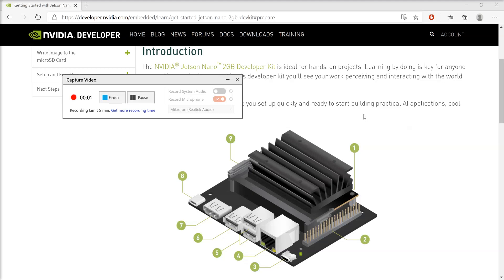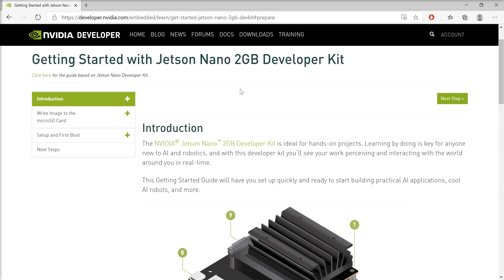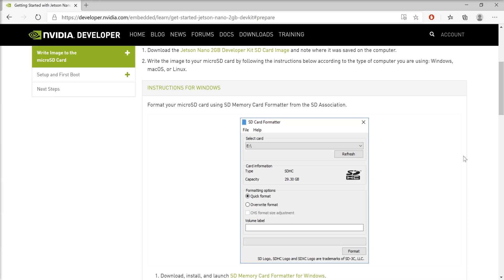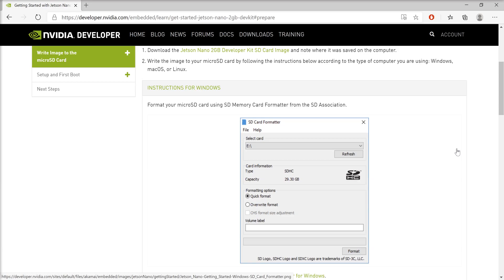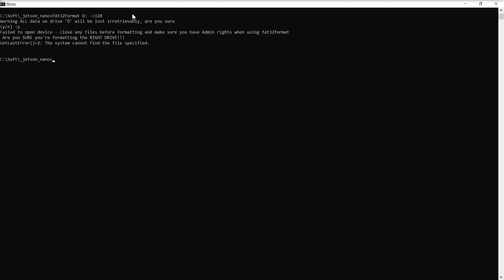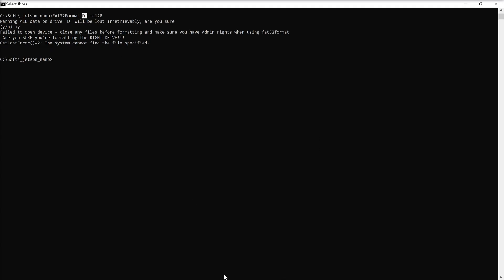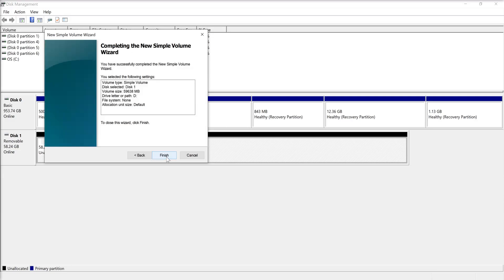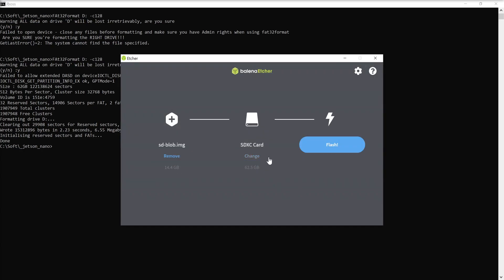NVIDIA Jetson Nano 2GB Developer Kit - preparing microSD Card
In this video I am showing alternative way for formatting SD card that is used to flash Ubuntu Linux distribution dedicated for Jetson Nao 2GB Developer Kit. The recommended by NVIDIA CD Card Formatter application didn't worked for me and after flashing Ubuntu image to it the Jetson Nano was not able to boot. After multiple tries and searching over the forums I used FAt32Format command line tool to apply FAT32 file allocation system  before flashing the image with Balena Etcher application. Flashing Ubuntu for Jetson Nano in my case:

1. Follow instructions from NVIDIA guide
2. instead of "SD Card Formatter"
3. Format the SD card using command: FAt32Format D: -c128
4. Flash Ubuntu Linux using Etcher app

In this video I am also explaining how to format SD card again in Windows in case the previous Linux image is corrupted or incorrect. If you insert SD cad containing Linux image then Windows won't show you any drive letter for this (eg. D: E: etc). and you won't be able format and flash this card again. In order to overcome this issue perform following steps:

1. Insert SD Card
2. Open "Disk Management"
3. Deallocate space for the disk representing your card
4. Create the new volume for the disk (with default setting)
5. Now you are able to see drive letter in formatting tool of your choice